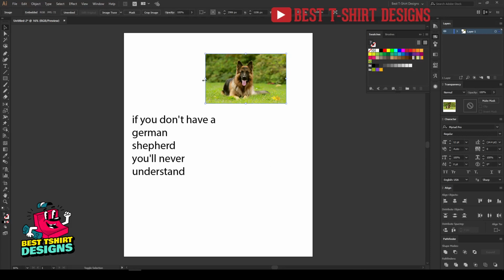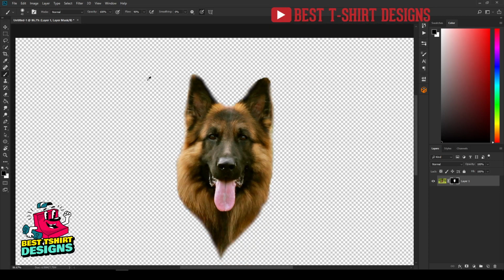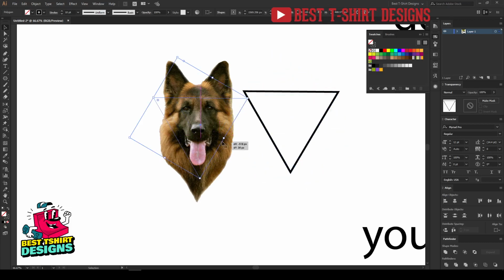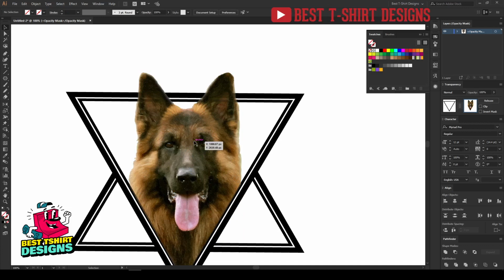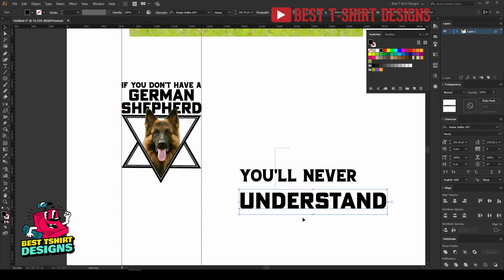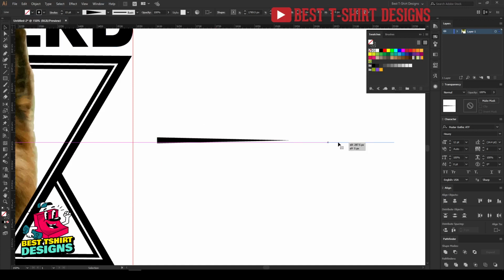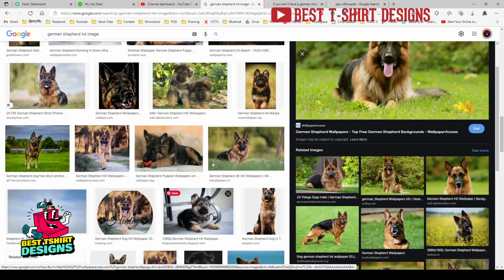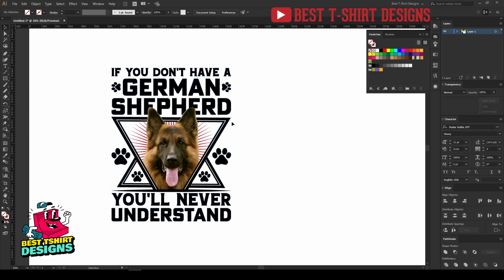How To Use Images In T-Shirt Design | Image To Vector | German Shepherd T-Shirt Design